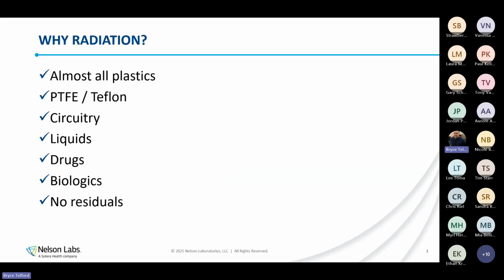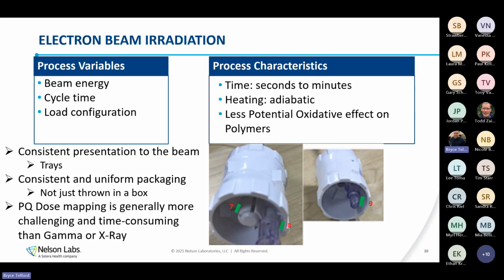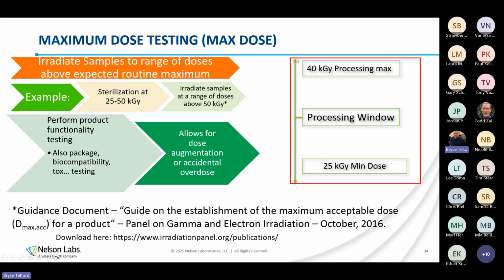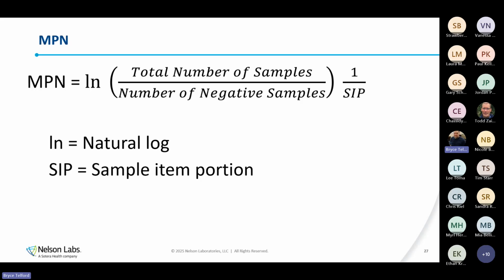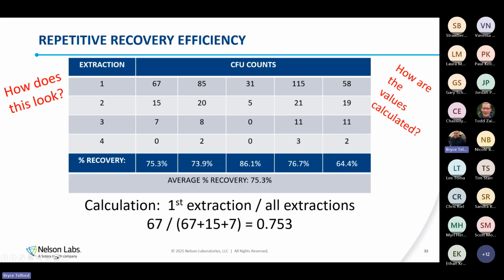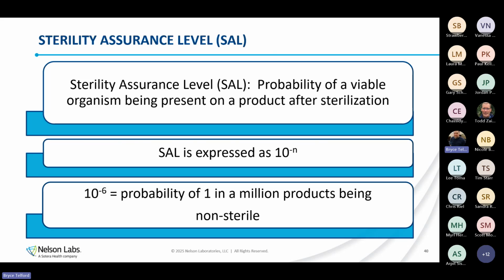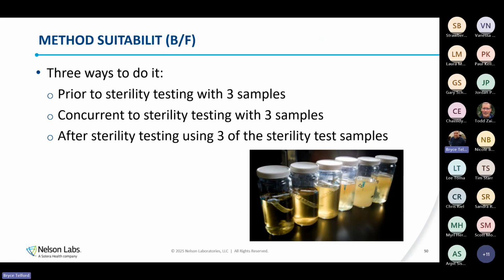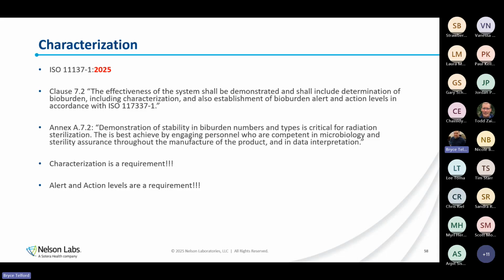02 Virtual Training Course Introduction to Microbiology and Sterilization & Gamma Radiation Steril